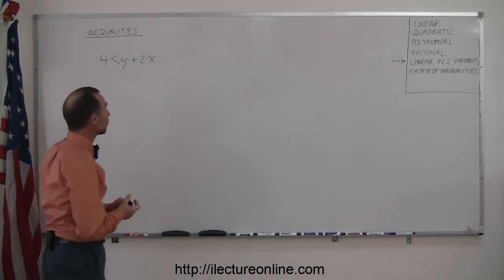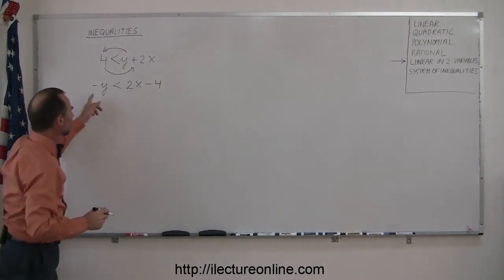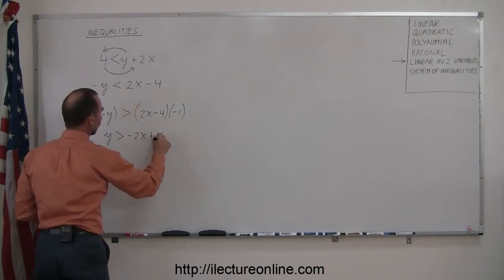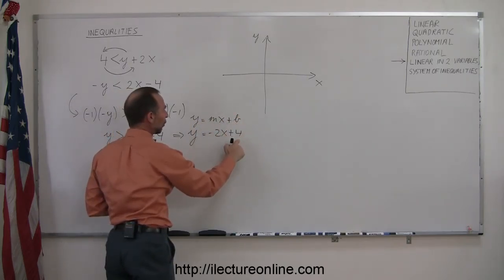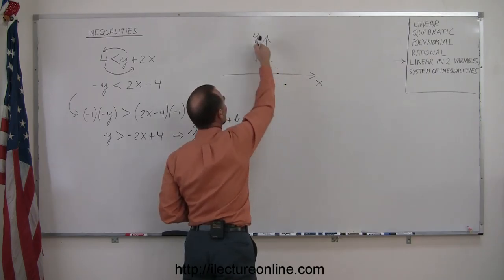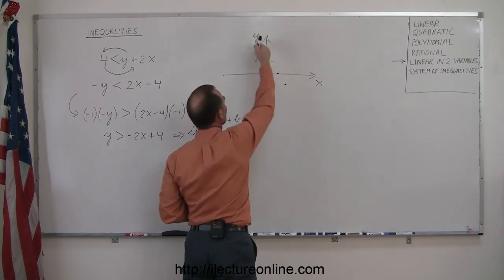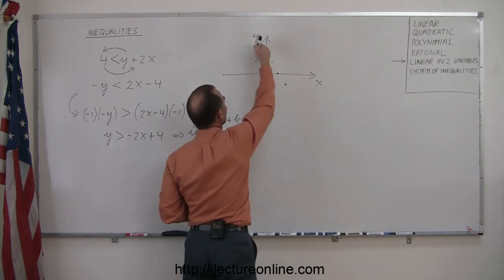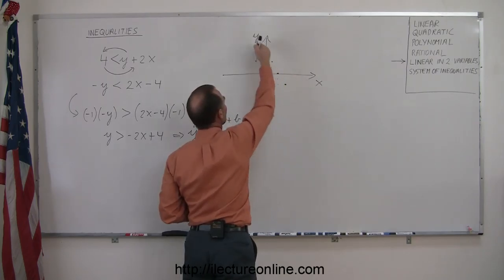3.Algebra Linear Inequalities with Two Variables (3 of 3)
Linear Inequalities with Two Variables | By Predestined Future Global Leaders Academy

Required attribution: Michel van BiezenAlgebra